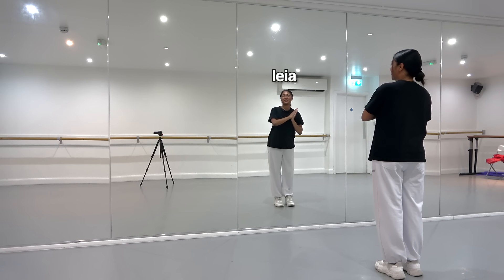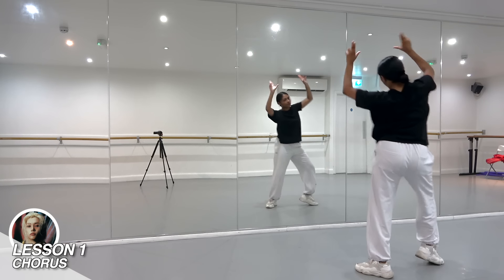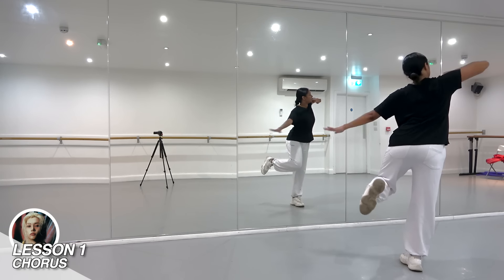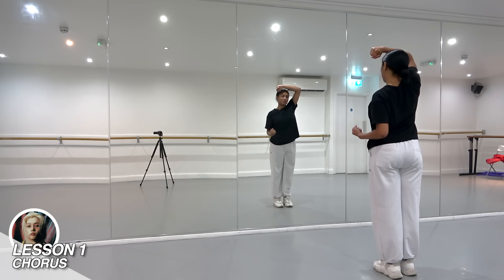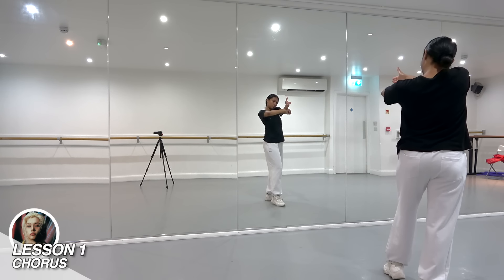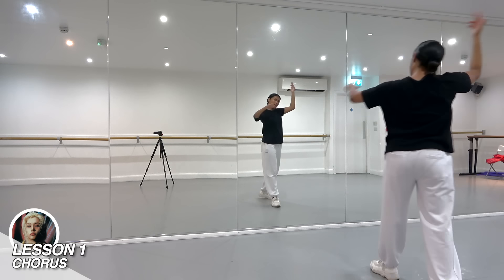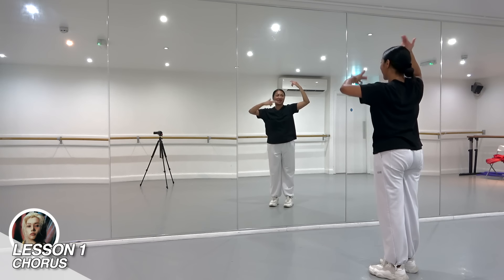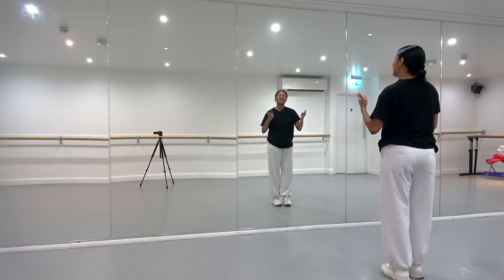Stray Kids - 'Chk Chk Boom' - Dance Tutorial - EXPLAINED (Chorus)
⌈ 스트레이키즈 - 'Chk Chk Boom' ⌋
covered: lee know
difficulty rating: 7/10 (intermediate)

☆  TIMESTAMPS

00:00 welcome!

LESSON 1
00:51 chorus (1st half)
09:33 chorus (2nd half)
16:00 chorus (counts)

16:53 | thank you for learning with me!

🤍 DREAMLEE (fandom name)
– thank you for helping me achieve my *dream* of teaching dance and being able to do youtube full-time! I hope my tutorials help you to achieve your dreams & goals too!